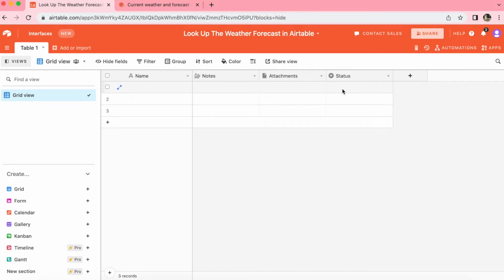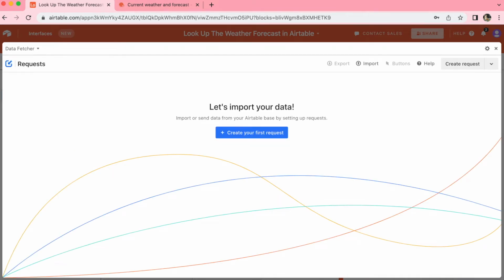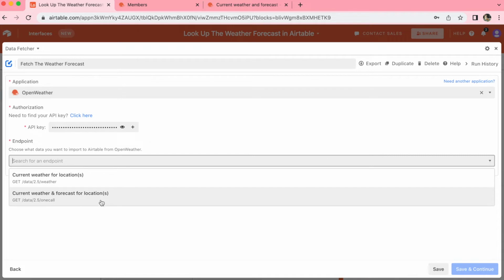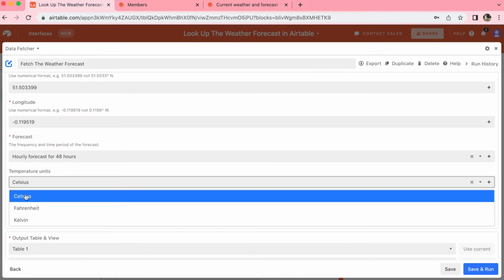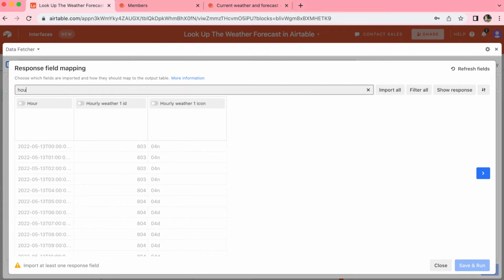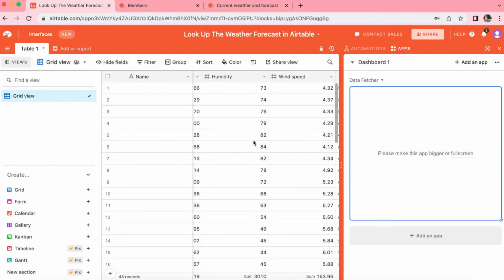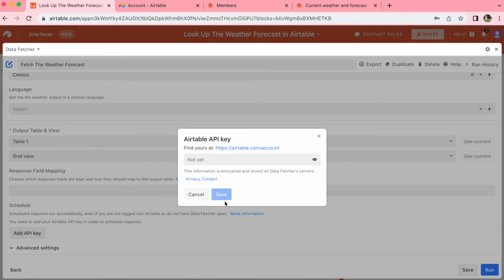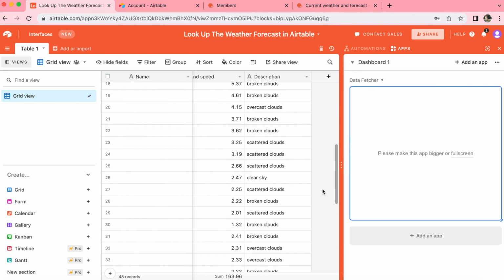How to Look Up The Weather Forecast in Airtable using OpenWeather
In this video, you'll learn how to import the weather forecast in Airtable using the free Data Fetcher extension and OpenWeather API.